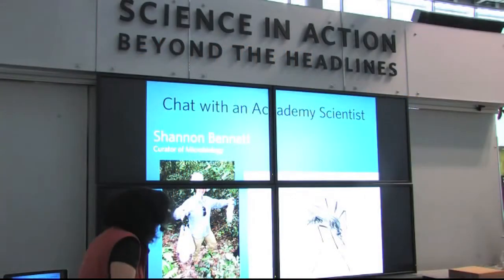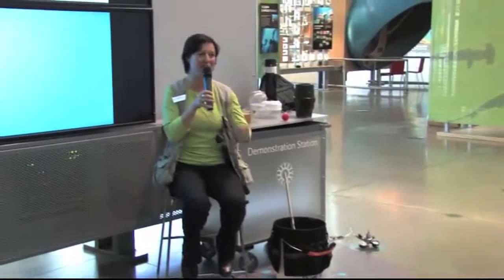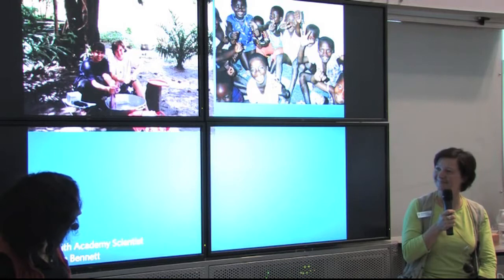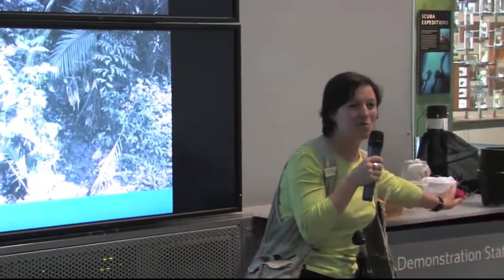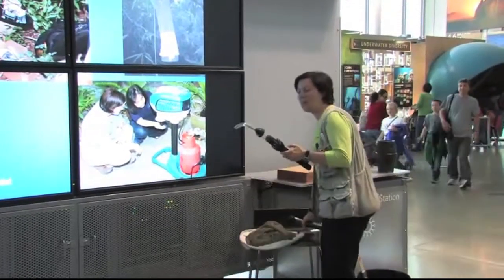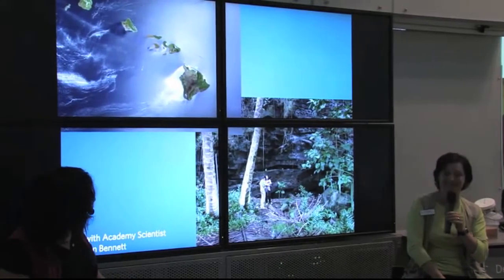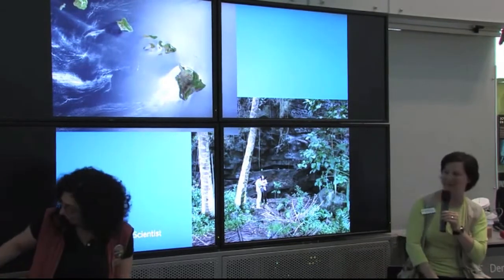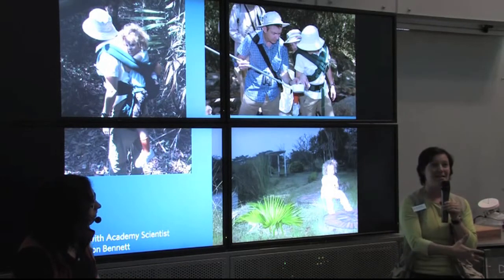Shannon Bennett: Chat with an Academy Scientist | California Academy of Sciences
Shannon Bennett, Curator of Microbiology at the California Academy of Sciences, has passion for biology.  This focused when she was volunteering in Africa and contracted malaria.  She was hospitalized in a leprosy hospital. Listen to her facinating story as she discusses her work studying viruses in tropical areas.